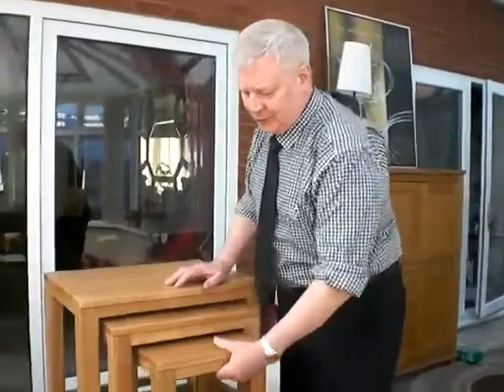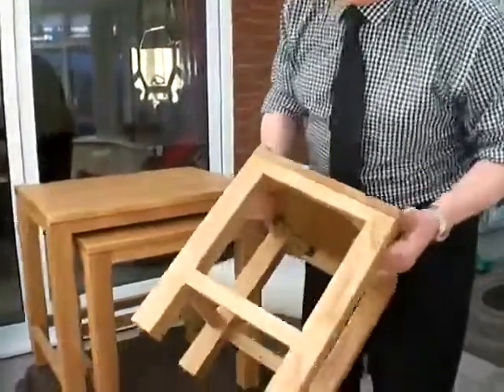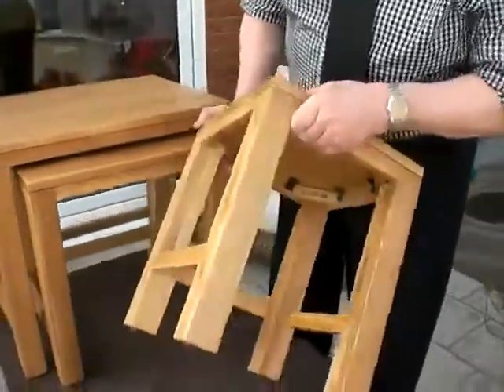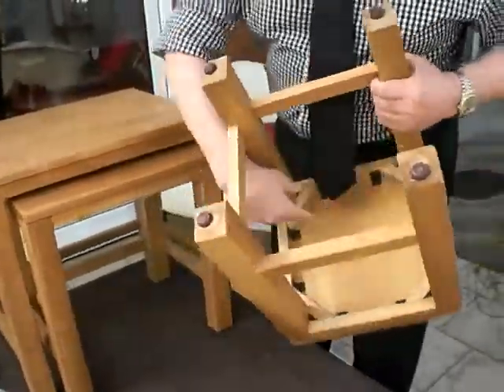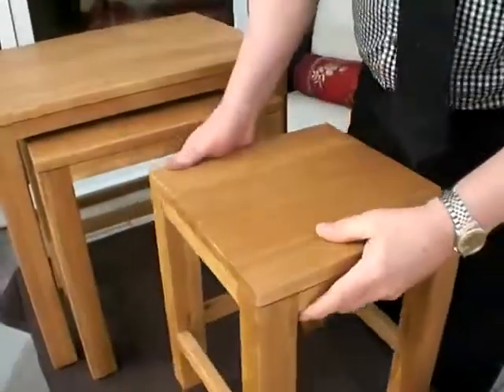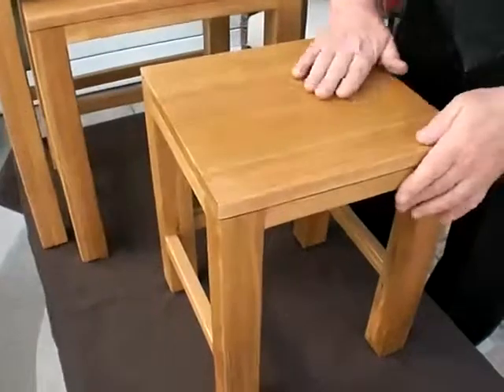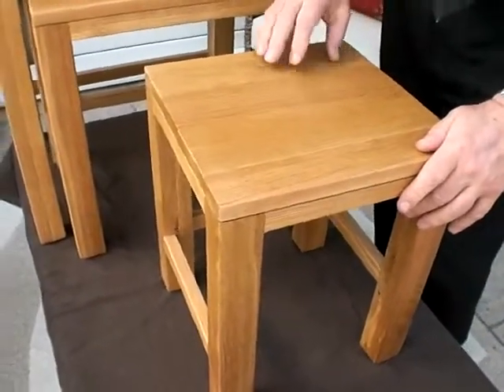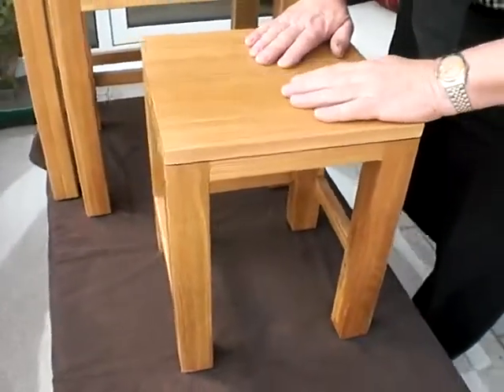Solid Oak Nest of Tables by Oakstead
Newby House Interiors presentation of their solid Oak nest of tables in natural oak finish.